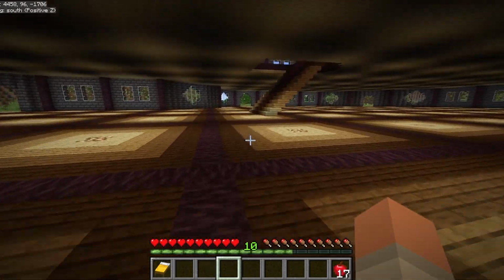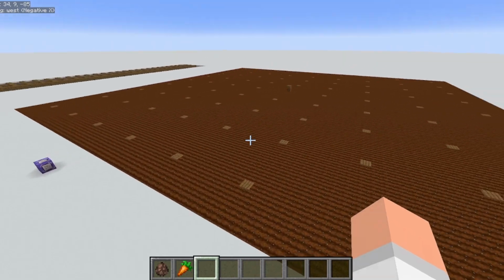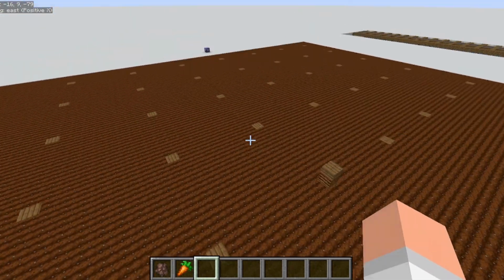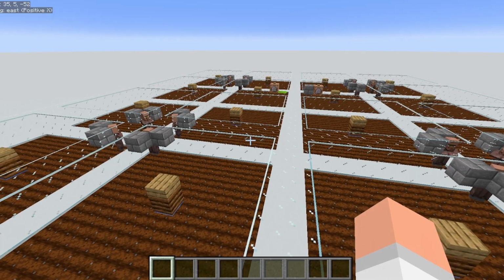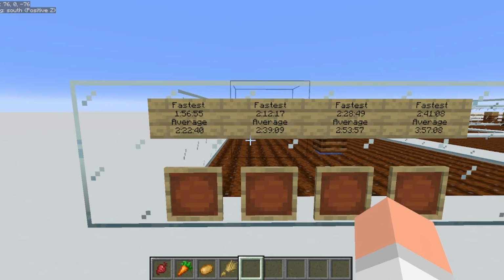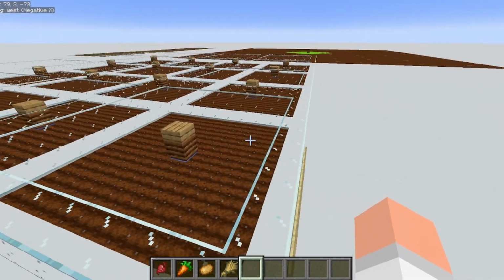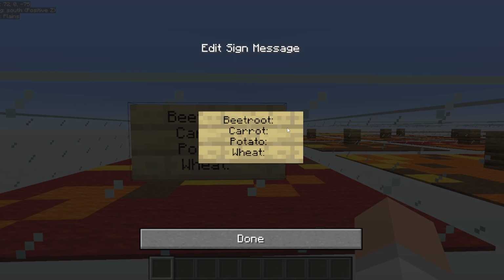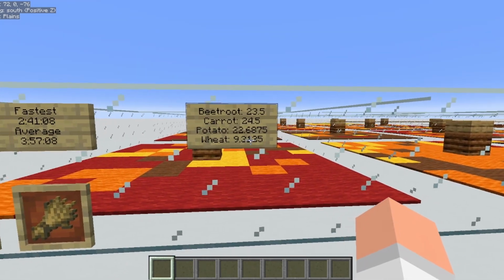Dr Wabyll 8: Agriculture 101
Food glorious food!  Wait, that might be for another thing.